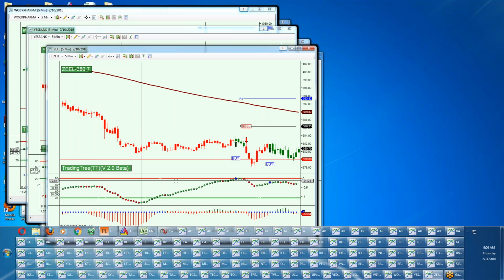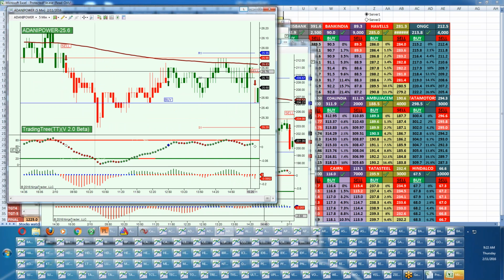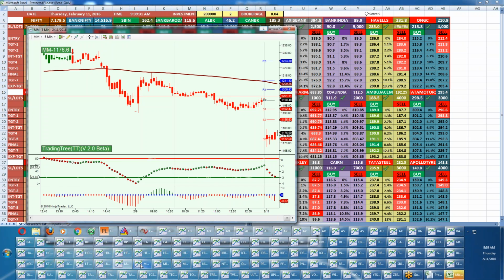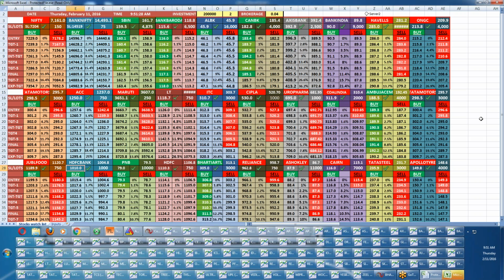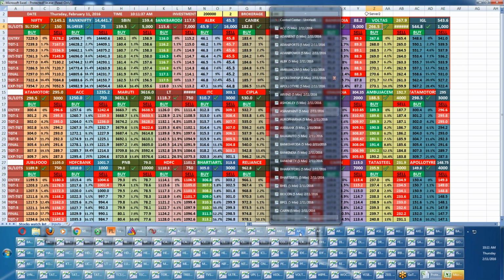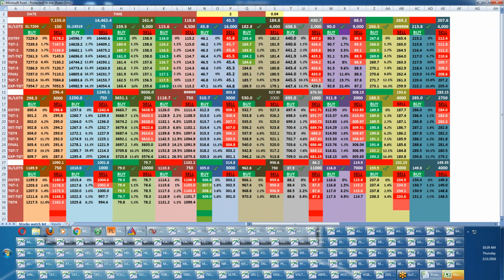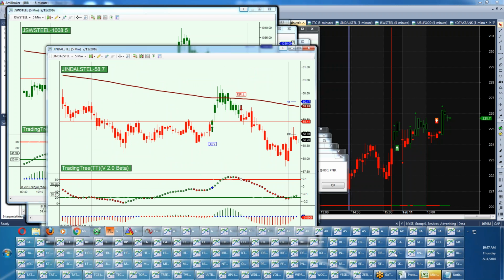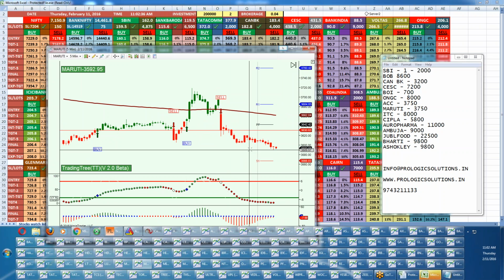11/02/2015, How are you trading now, Webinar on CashTree, TradingTree & Amibroker.